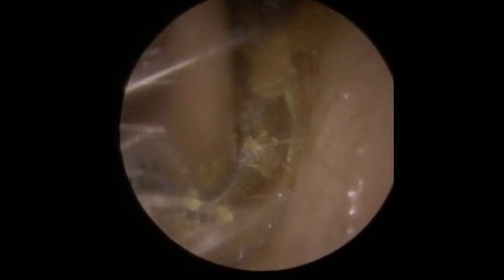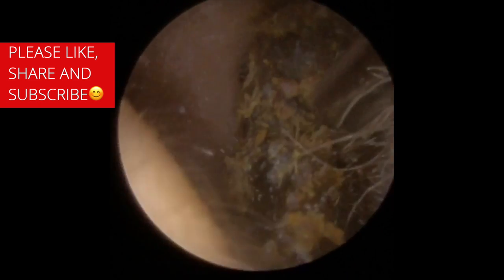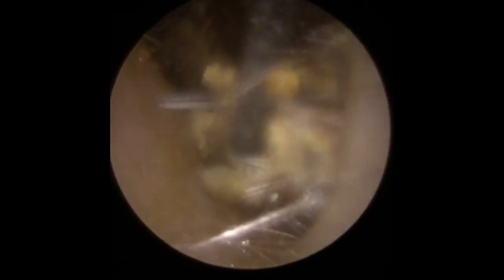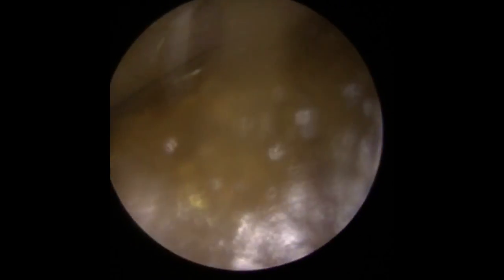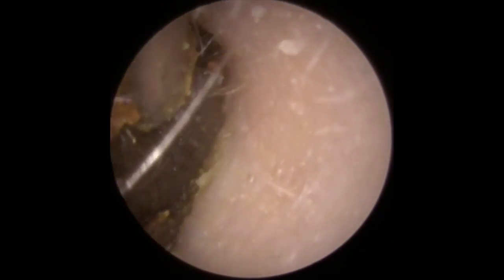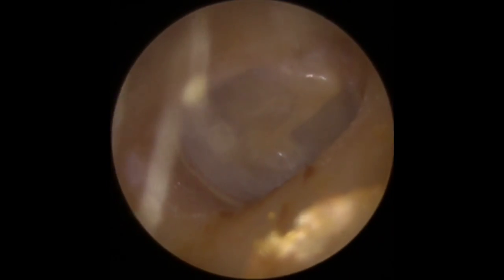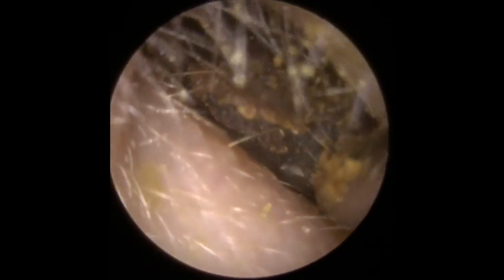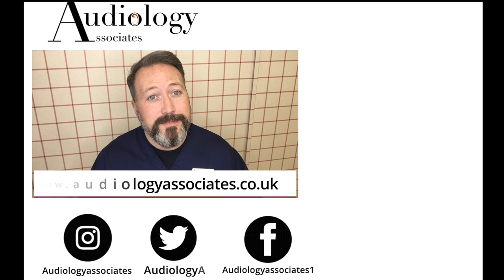VERY DRY/STICKY EAR WAX REMOVAL COMPILATION - EP 191